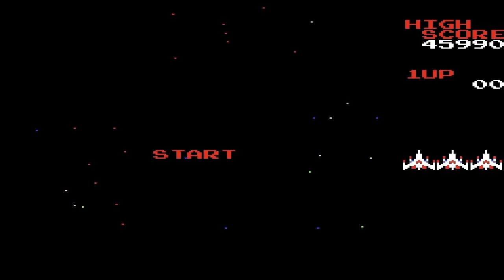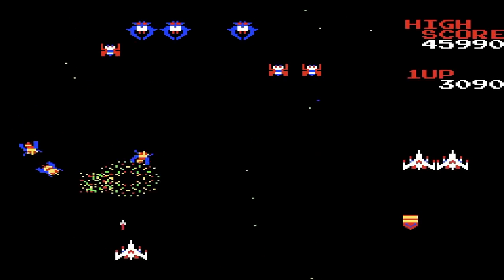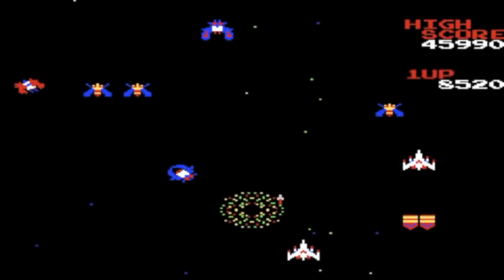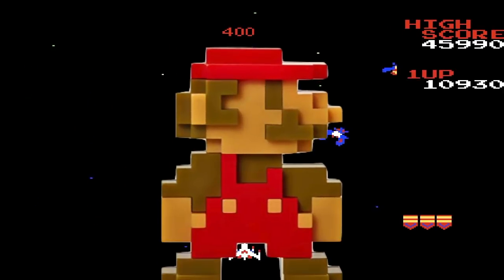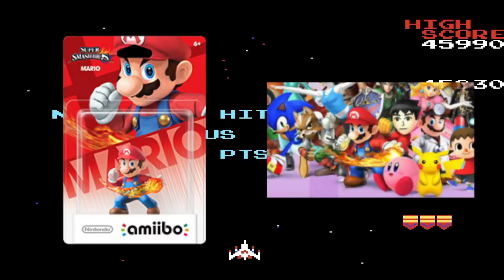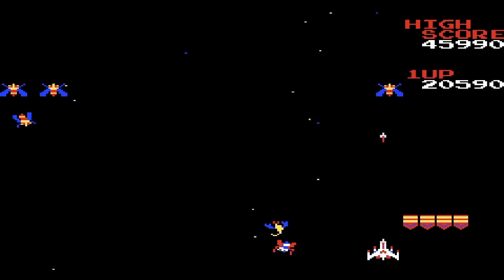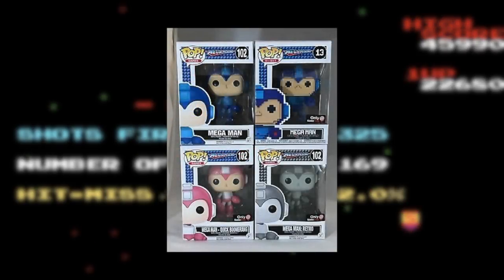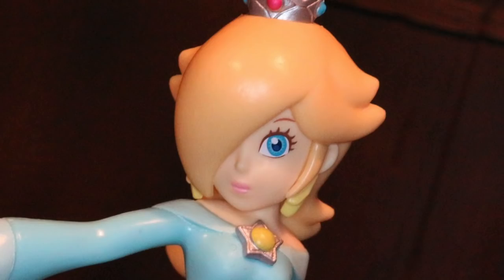The WORST amiibo designs of all time. (January 2019)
Hello again, remember when I made a video talking about every amiibo with a COOL and AWESOME design/ structure? Well here in this video, I’ll be going over amiibo of the exact opposite spectrum. Get buckled in, and prepare to have your mind rotted by horrific amiibo designs/ quirks!